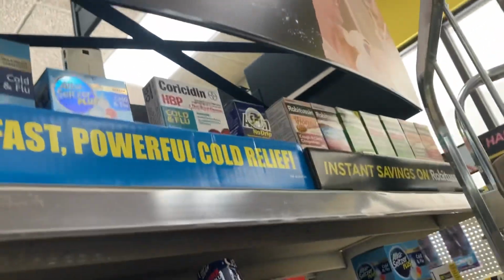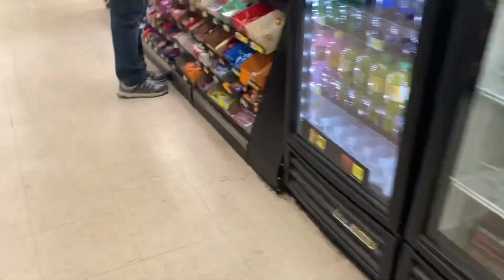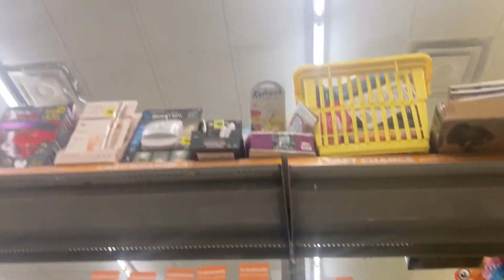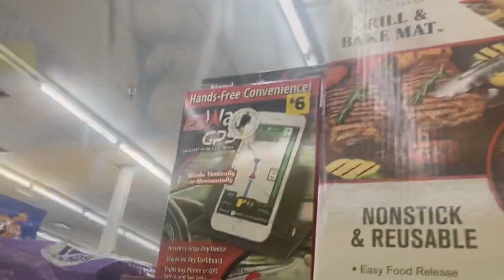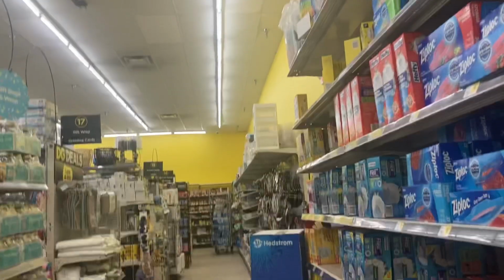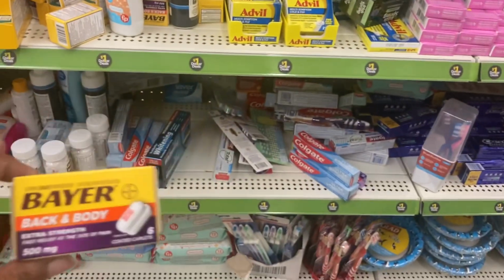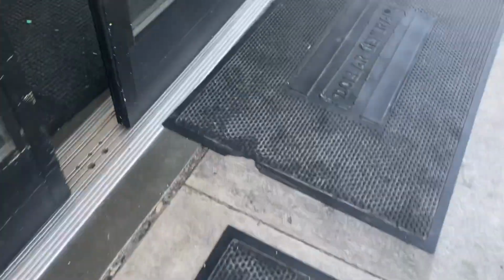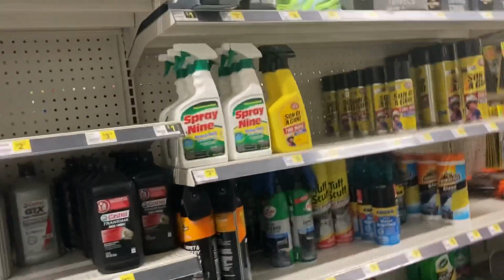Dollar General Penny Splurging|Part 2🤑🛒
No catch! Simply get cash back each time. Check out this free app that gets you cash back on gas and other errands! Sign up on my team & get points back for any & every receipt. Points=gift cards or cash. Try it and get 2,000 pts! Great app for any shoppers. Big bucks back on things you buy anyway. Download the fluz app and check out my videos explaining how all of these apps work. They can’t do anything but benefit you & help you save more.